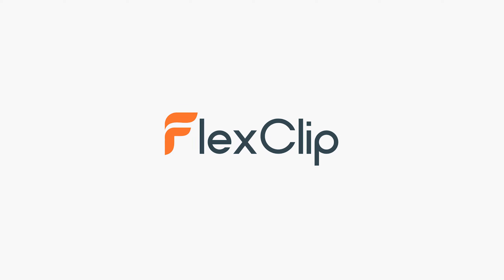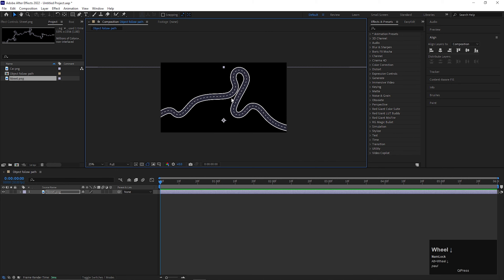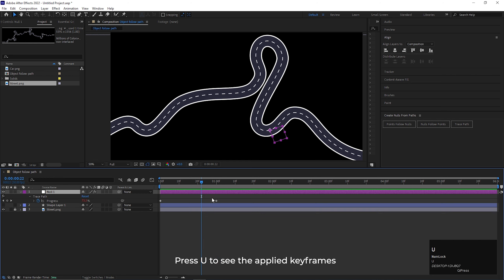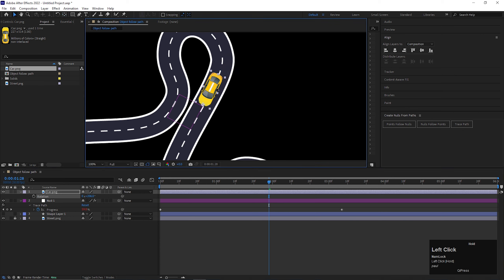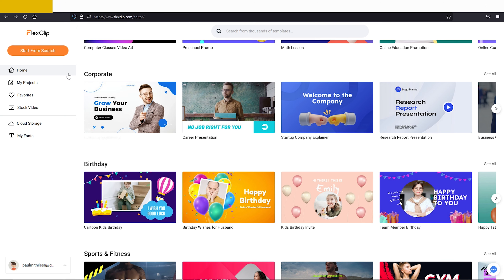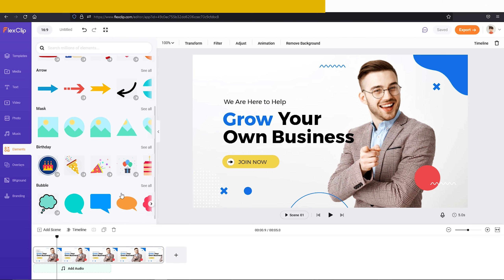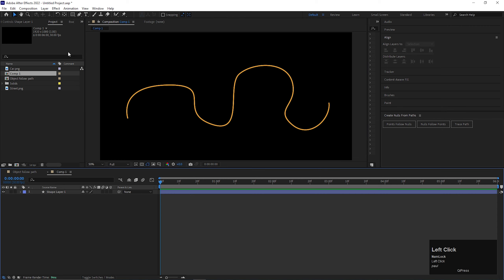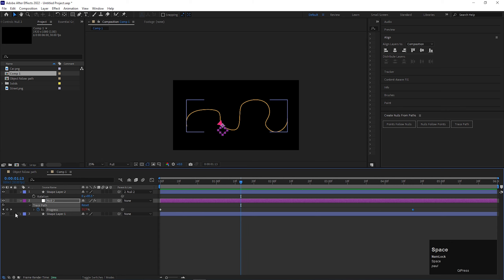Object Follows Path - After Effects Tutorial - Easiest Technique - Flexclip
Ever wondered how to make an object follow a road or a path you've already set out? It should be easy, right? Well actually it is! and today we're going to show you EXACTLY how to make any object follow a path in Adobe After Effects.